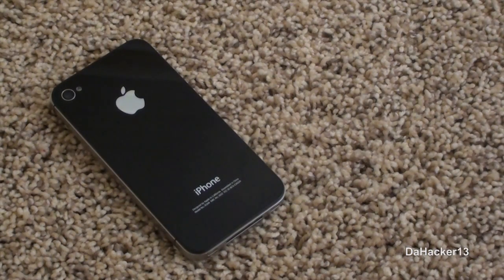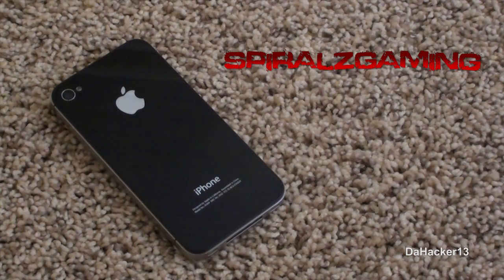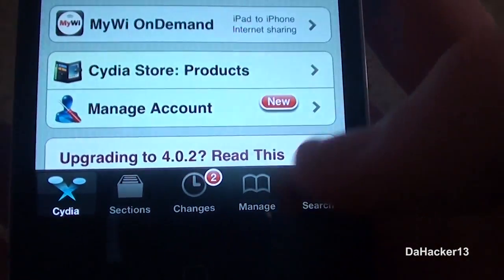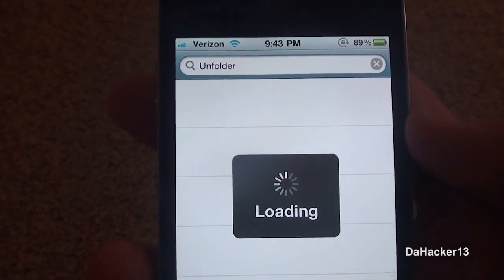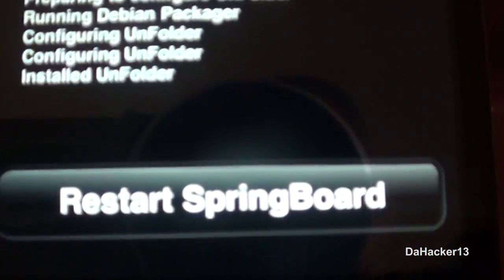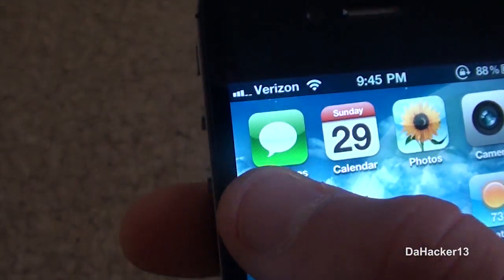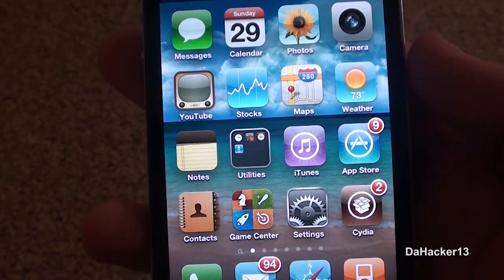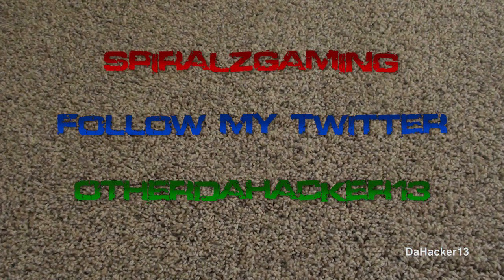UnFolder - Quickly Delete Folders On Your iDevice! **SIMPLE FREE TWEAK!!**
In this video, I show you all a simple tweak called UnFolder.  It is very useful because it allows you to remove folders by the tap of a button, where you would normally have to drag each application out of the folder.  Currently, UnFolder is free from Cydia and is available to download from the ModMyI Repository.